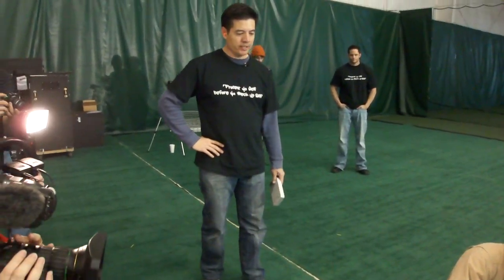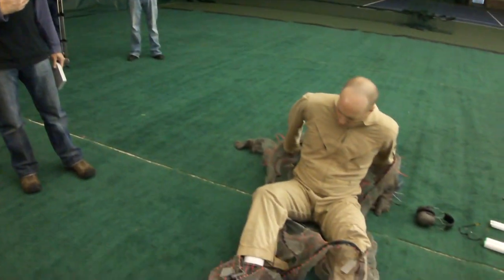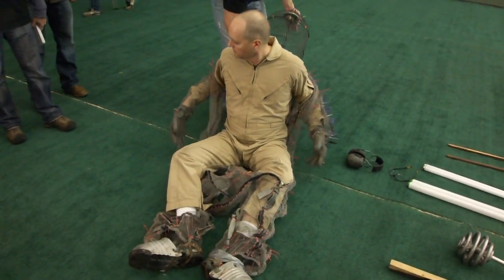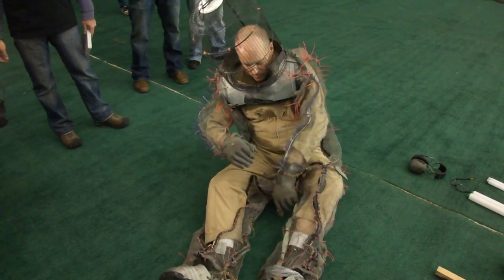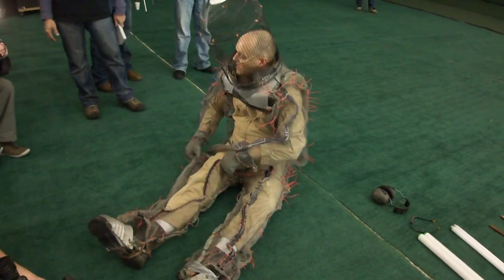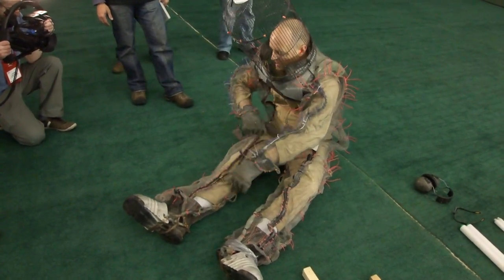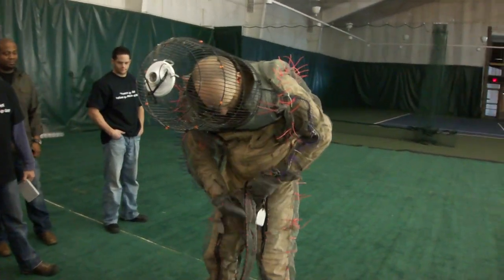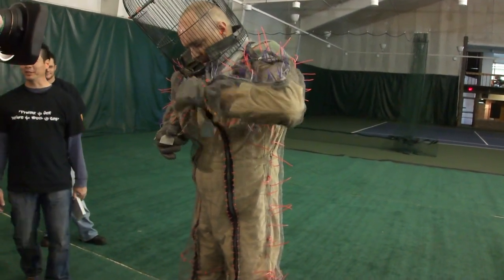Dr. Megavolt Suits Up to Electrocute at ioSafe Demo-lition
CES 2012
Camera by Marcus Yam